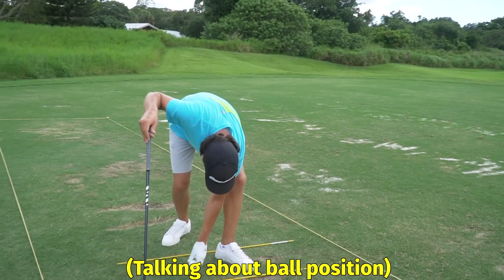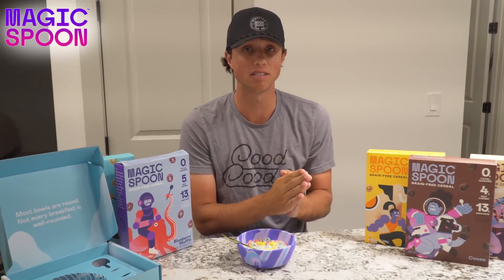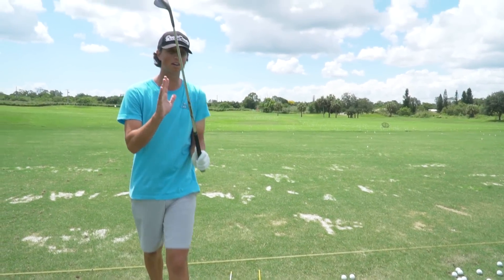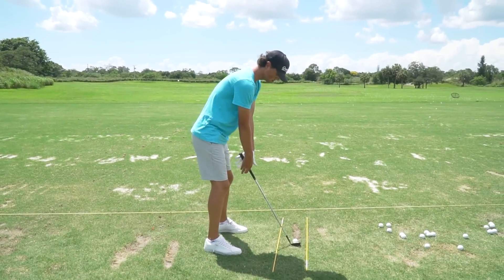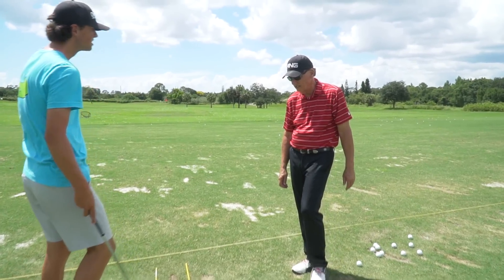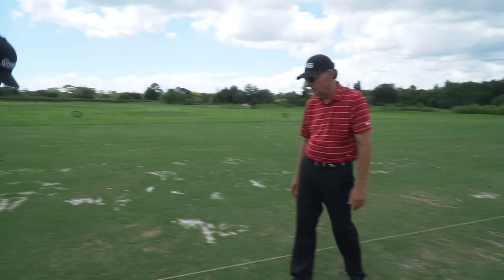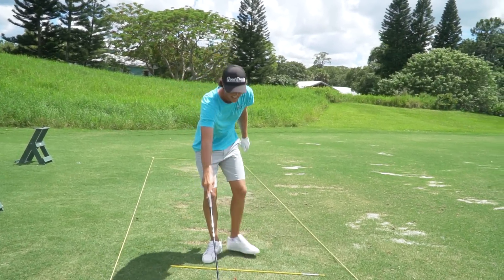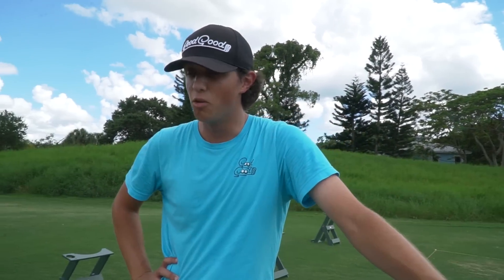He’s given over 25,000 Golf Lessons… Can he help me?